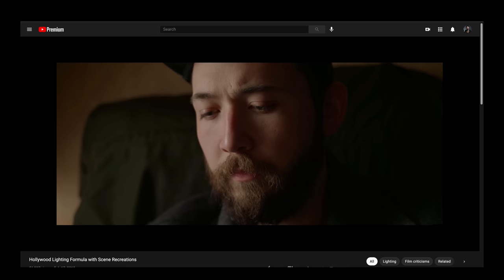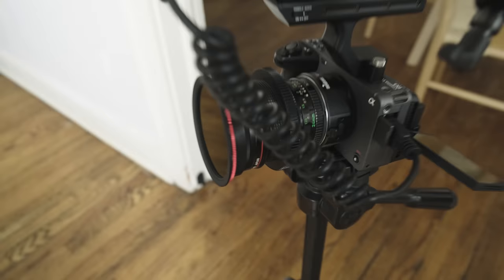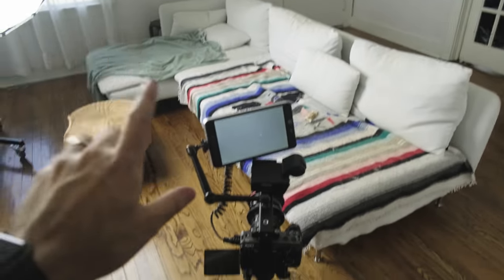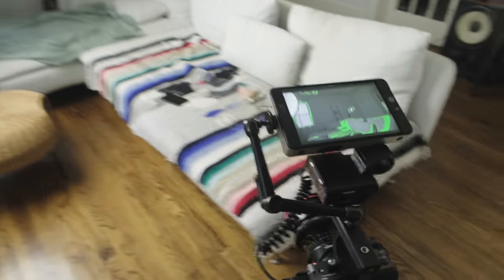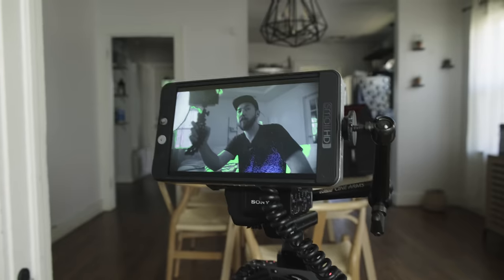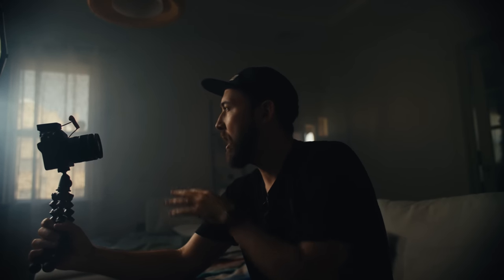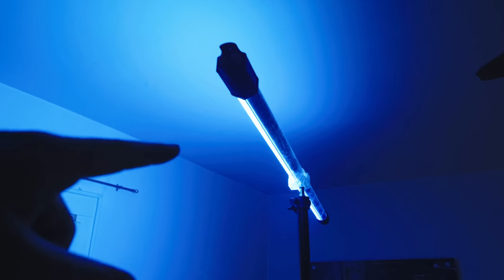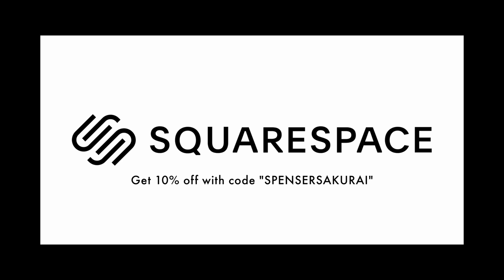How to practice cinematography at home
Stop sitting around and film something for yourself at home.

00:00 - Practical lighting approach
02:04 - Sony FX3 setup
03:00 - The shot concept
03:34 - Quick lighting tips
04:12 - Lighting plan
04:55 - Judging exposure
05:40 - Starting point/blank canvas
06:20 - Adding the second light (Spotlight mount) & haze
09:30 - How do improve the initial shot
10:00 - Background lighting (tube lights)
11:43 - Problem solving
12:38 - Coffee Ad break
13:24 - Pivot the approach
13:53 - More tubes
14:15 - Fine tuning the setup
17:20 - The cinematographer's secret weapon
18:35 - Finalizing the shot
19:20 - Check your work
21:23 - Moving in for close up
23:07 - Close up finale